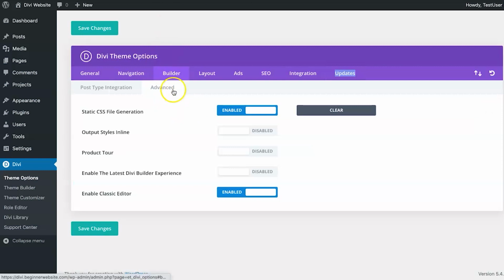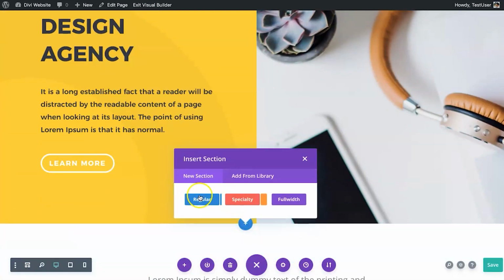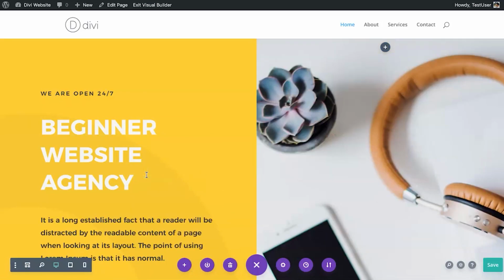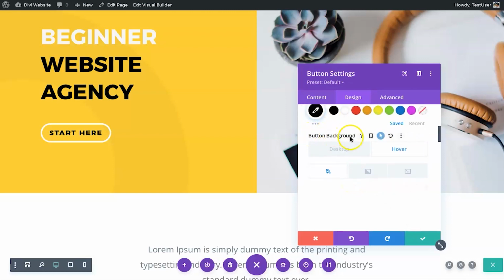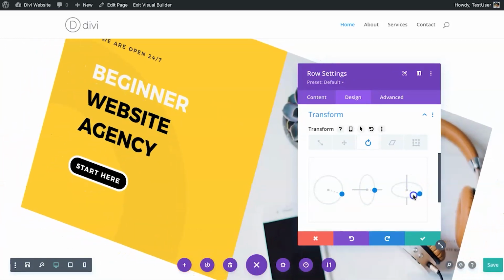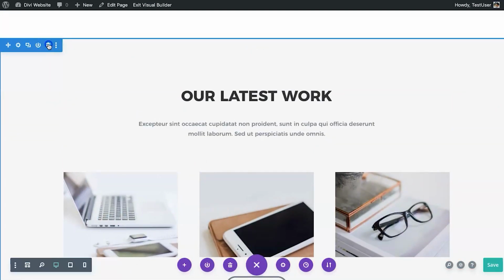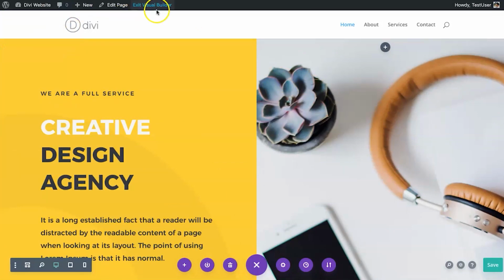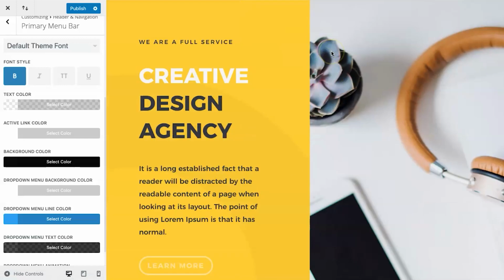Divi Theme Tutorial ✅ How to Make a Website with Divi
Divi Theme Tutorial ✅ How to Make a Website with Divi + Free SEO Course for My Channel Supporters!

If you are looking up how to make a website with Divi, then you're in the right place. This Divi Theme Tutorial will walk you through step by step how you can start a website from scratch, and build a website using Divi.

If you haven't yet purchased Divi and you're thinking of doing so, as a bonus I'd love to give you a Free SEO course if you purchase Divi using my affiliate It's at no extra charge to you (may even be cheaper) plus you get a Free Course to top it off.

Inside of this Divi Theme 4.0 Tutorial, we go over topics like:
- The Divi Builder
- Divi Templates
- Divi Global Modules
- Custom Footer
- Importing & Exporting
- Divi Menu settings

The Divi Builder is quite the piece of software, it's perfect for a beginner or an expert no matter the size of the job. If you are someone that hasn't yet got Divi, don't forget to score your bonuses for Divi